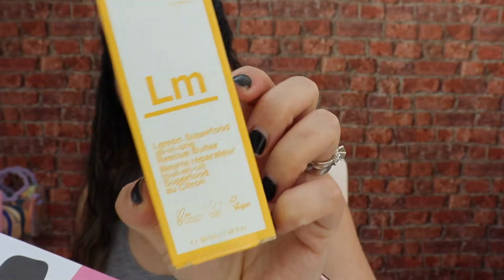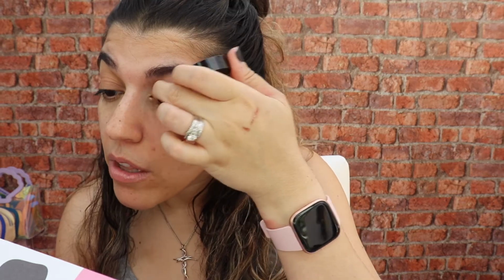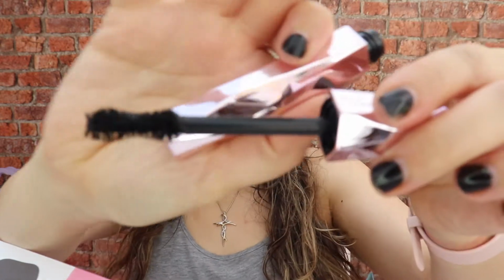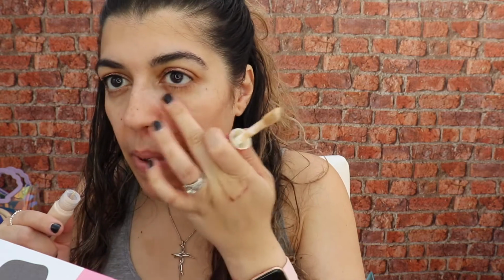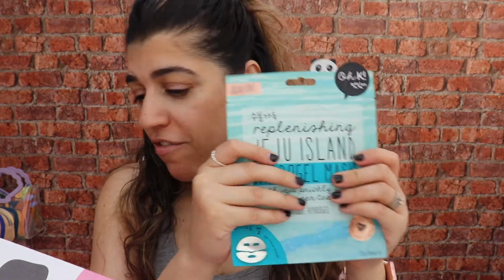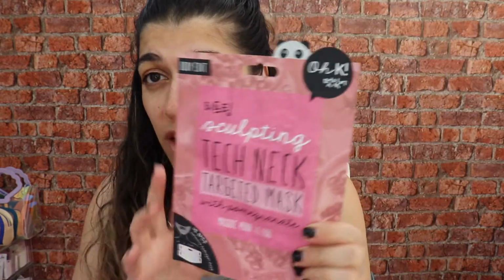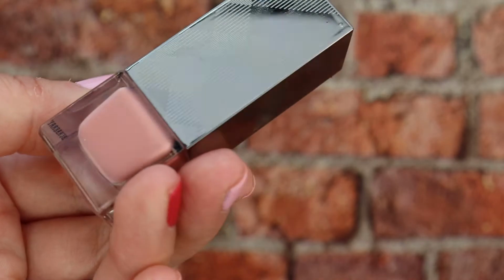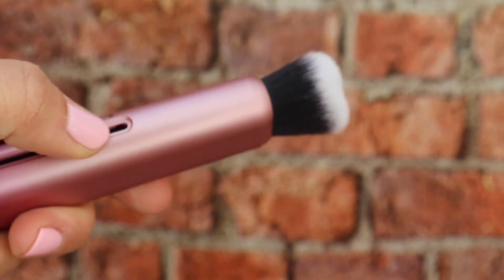BEGUILE BEAUTY BOX HONEST REVIEW | BEAUTY AND THE KIDS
So girlies. today's video is all about Brguile beauty box, the girls asked if I would share my honest review and what you can get in the boxes on a monthly basis.  All my opinions are my own and they haven't asked for me to say or share anything I don't want to.

You know how much I love subscription boxes and this one is at the top of one of my faves, especially Augusts box.

I would love any feedback and comments to help improve my channel.  I am for polite criticism but no negativity is allowed on my channel.  I believe in everyone has an opinion but there's no need to be nasty.  Put yourself in the shoes of those who are trying to earn a living or just pass time doing what they love.  My children are part of this channel so any rudeness will be deleted and blocked.

Don't forget to believe in yourself and just do you.
xx